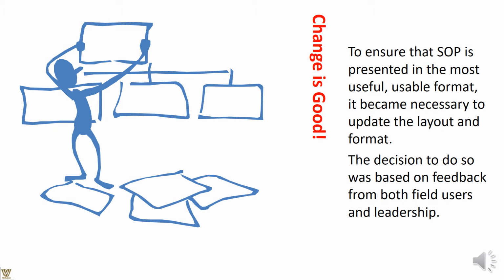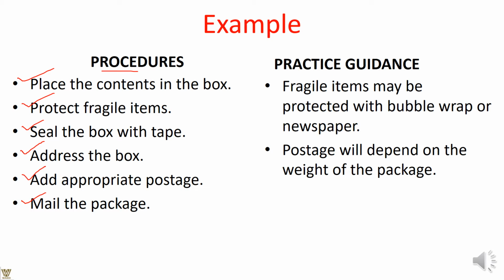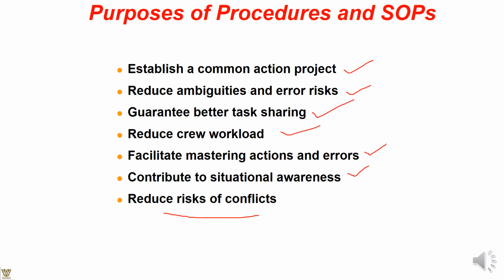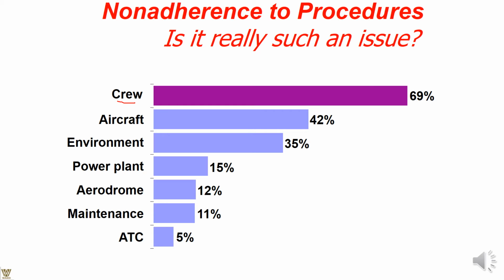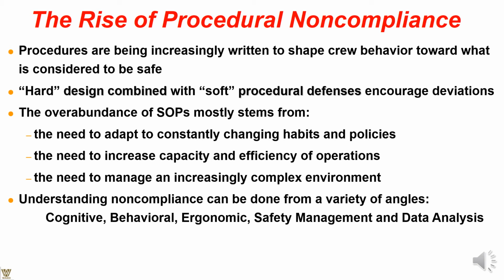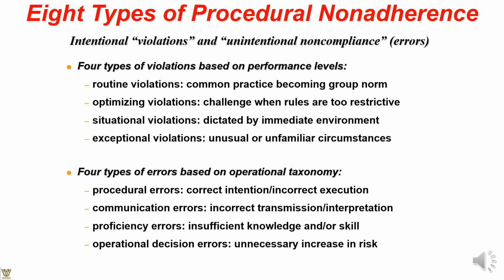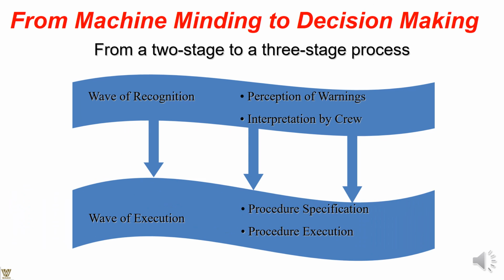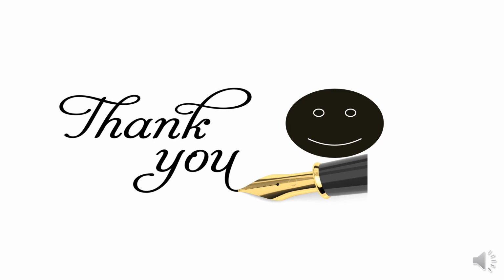Policy & SOP Management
Standard Operating Procedure in Policy Implementation